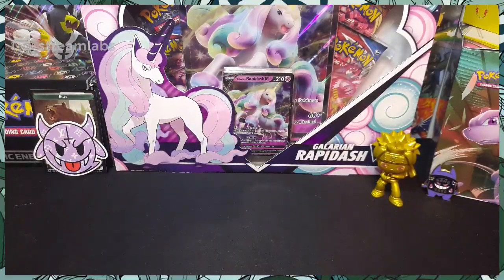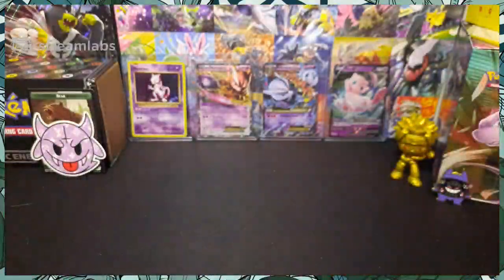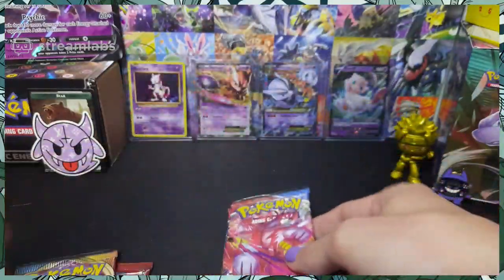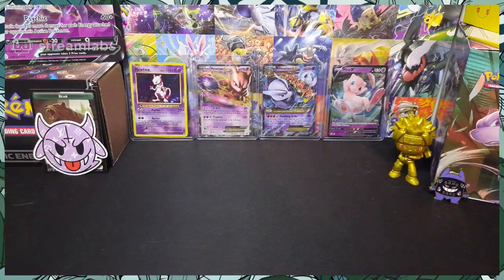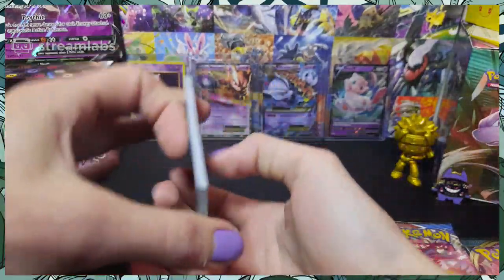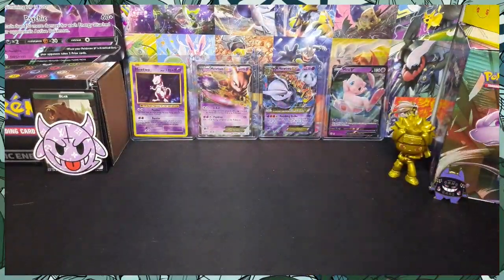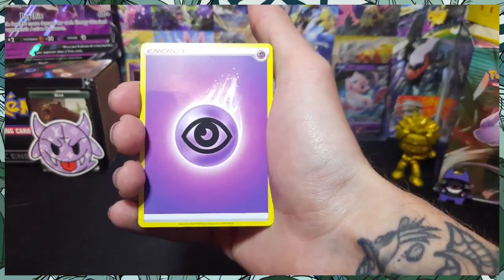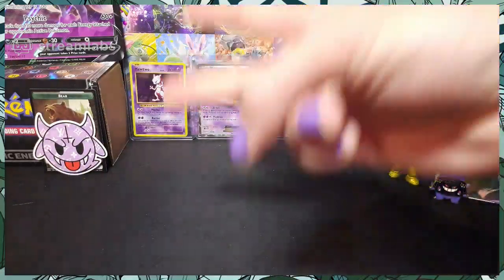GALARIAN RAPIDASH V BOX OPENING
We open a Pokémon Trading Card Game: Galarian Rapidash V box. As always, if i pull a valuable card, half goes to the Canadian Mental Health Association -- Watch live